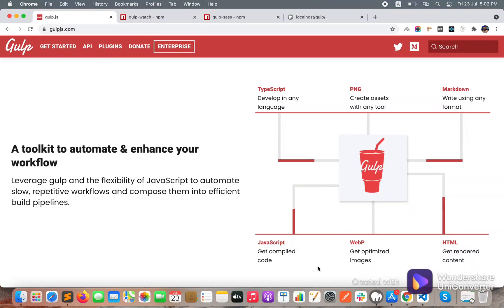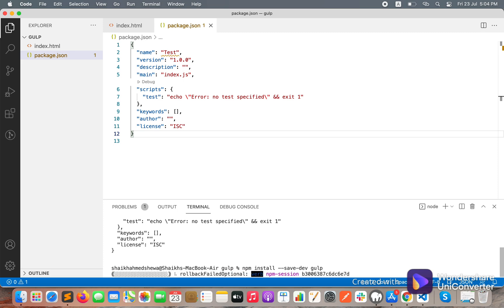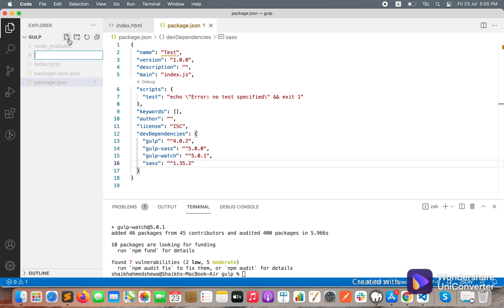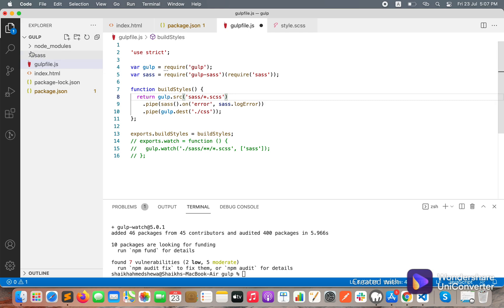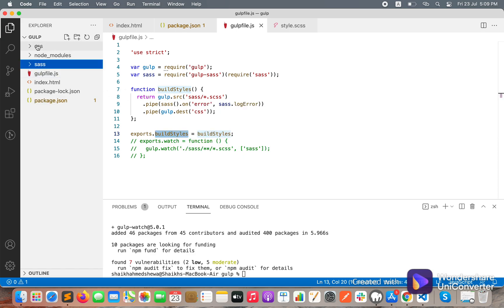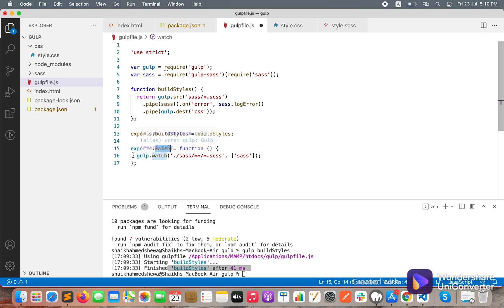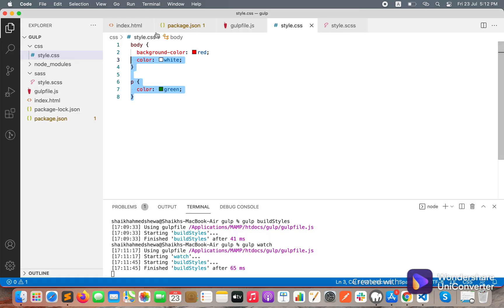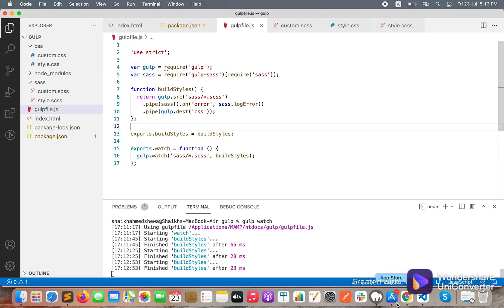Convert SCSS files to CSS with Gulp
This video will demonstrate how gulp task runner works. It will show how to convert scss files to css and how gulp watch works.